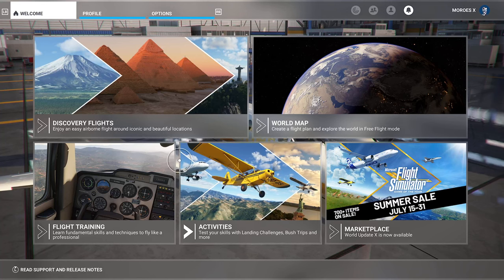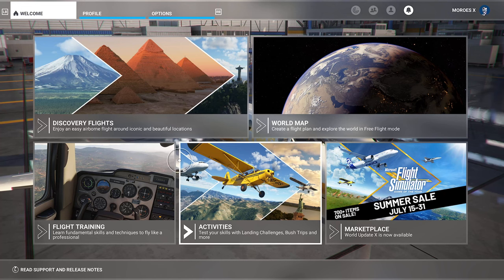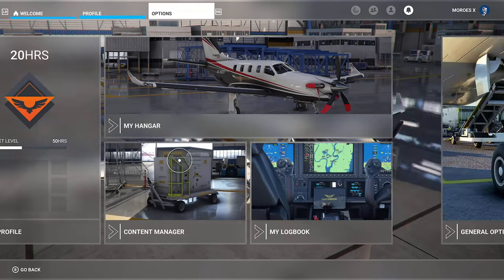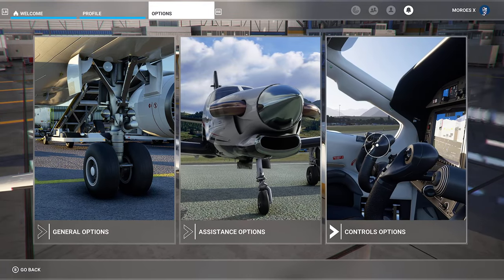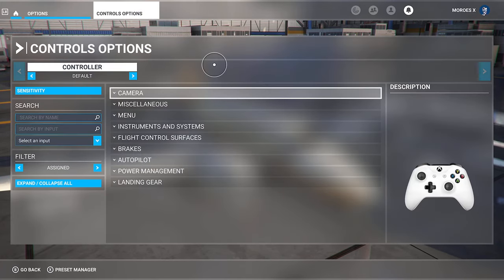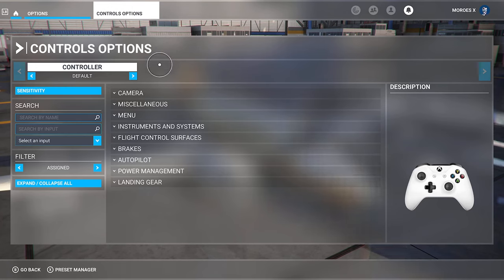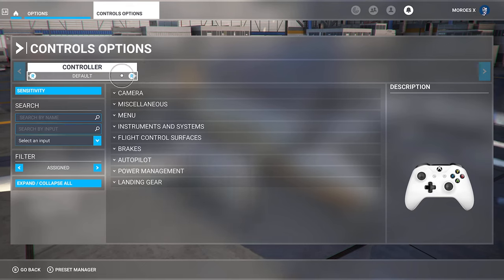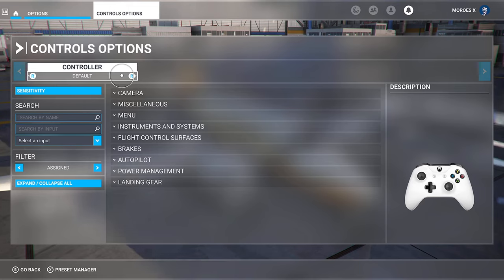Microsoft Flight Simulator 2020✈️How I Fixed My Controller Not Working On Xbox Series X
Use a mouse on your Xbox Series X|S momentarily while you go to the control settings, and revert your controller profile to default. That did it for me.